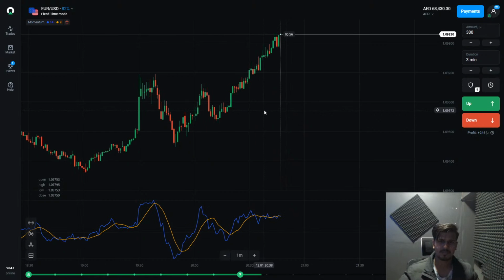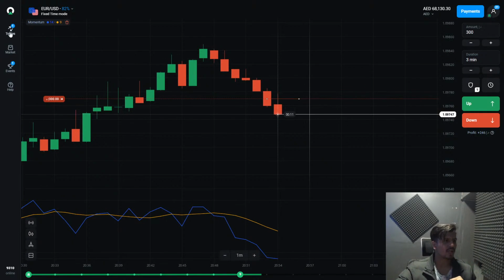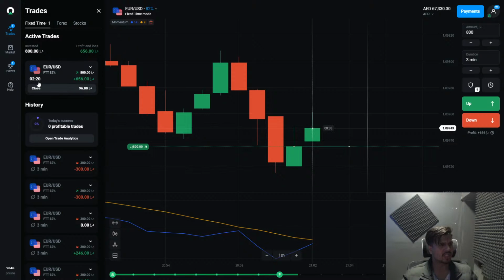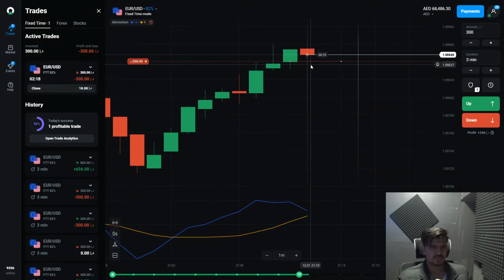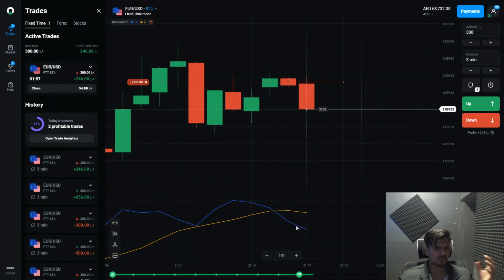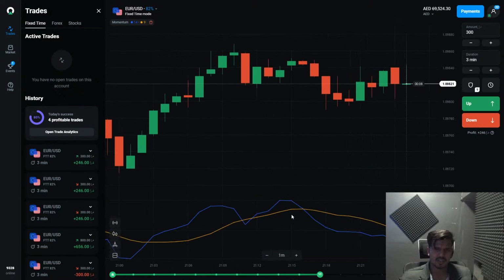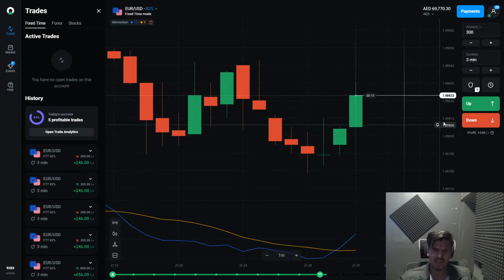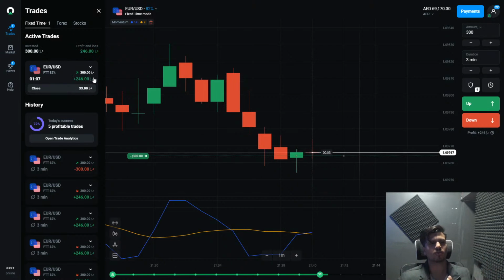Live Trading on Olymp Trade with BinaryWise Rahul: Profitable Moves Revealed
Welcome to BinaryWise - Rahul, home of insightful and profitable trading strategies! Join me, BinaryWise Rahul, in this exclusive live session focused on trading on the Olymp Trade platform. Get ready to uncover the secrets behind making profitable moves in real-time trading!

In this live event, I'll dive into actionable strategies, tips, and techniques that have proven successful on Olymp Trade. From identifying market trends to executing trades, we'll cover it all. Whether you're a beginner looking to start your trading journey or an experienced trader seeking advanced insights, this session is for you.

📈 What to Expect:
👉 Live demonstration of effective trading strategies on Olymp Trade
👉 Insights into market analysis and decision-making in real-time
👉 Answers to your questions about trading, Olymp Trade, and more
👉 Practical tips for maximizing profits while managing risks

📈 Don't miss this opportunity to learn from a seasoned trader and enhance your trading skills.

Join me live and let's unravel profitable moves together on Olymp Trade! 📈